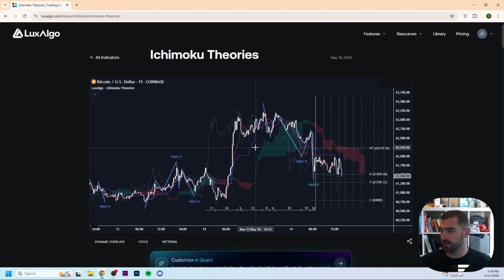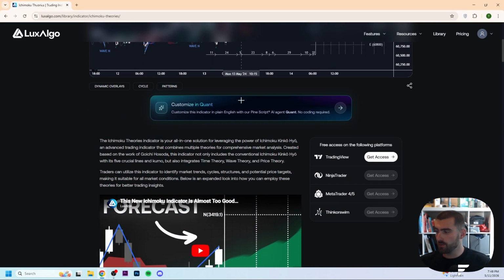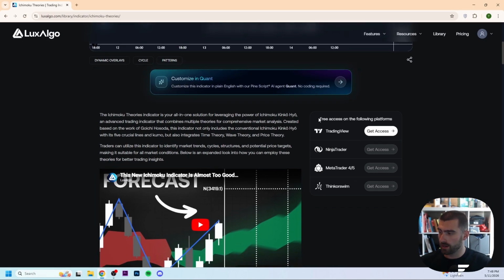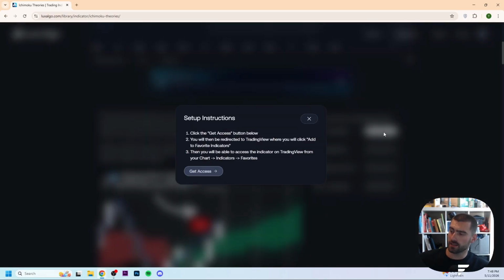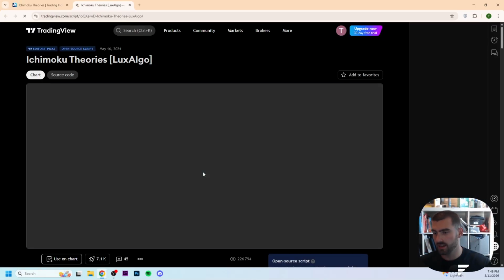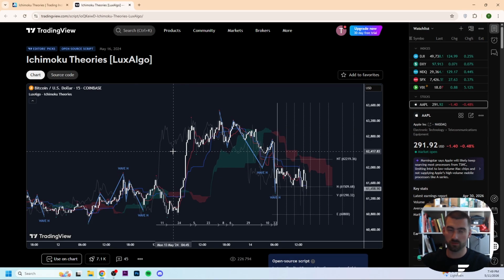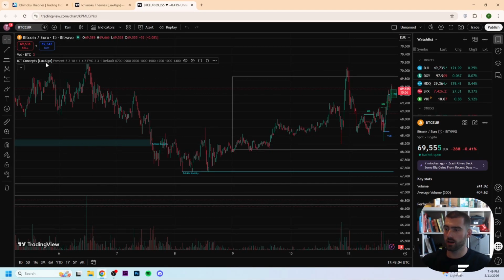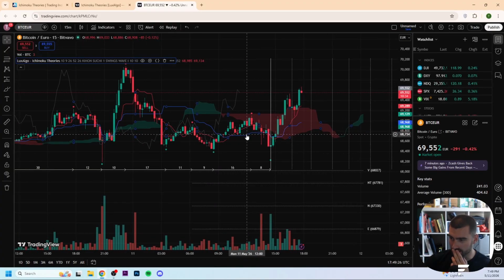How to Use ICHIMOKU Indicator by LuxAlgo (Easy Guide 2026)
How to Use ICHIMOKU Indicator by LuxAlgo (Easy Guide 2026) – want to master one of the most comprehensive and visually powerful trading systems ever created and take your market analysis to a whole new level in 2026? In this beginner-friendly tutorial, we walk you through every single step of setting up and using the Ichimoku indicator by LuxAlgo. From installing and configuring the indicator on your TradingView charts, to understanding the five key components of the Ichimoku system, reading the Kumo cloud for trend direction and strength, identifying Tenkan and Kijun crossover signals, spotting high-probability trade entries and exits, and combining LuxAlgo's enhanced Ichimoku with other powerful tools for a more complete market analysis — this guide covers everything you need to trade with the full power of the Ichimoku system in 2026. Start reading the markets like a Japanese trading master today!